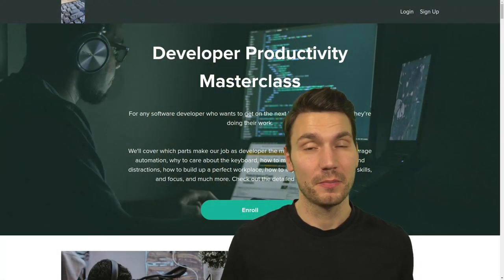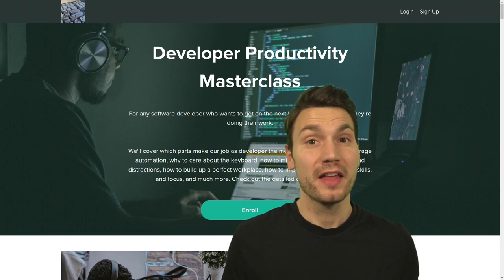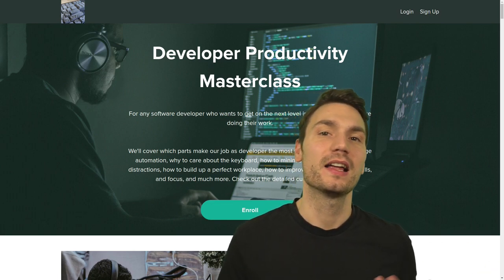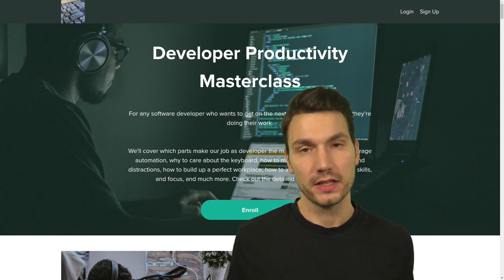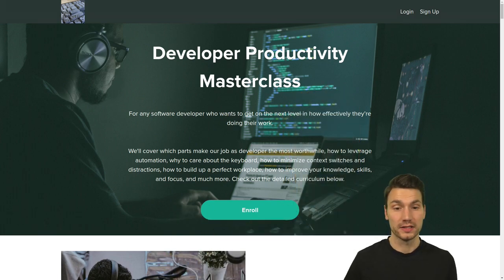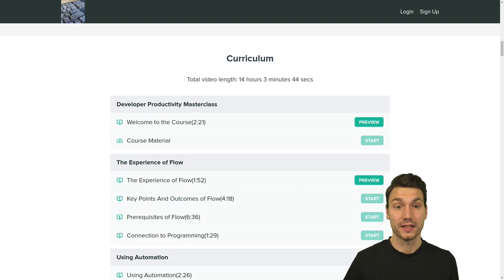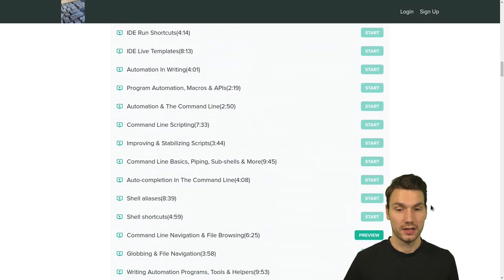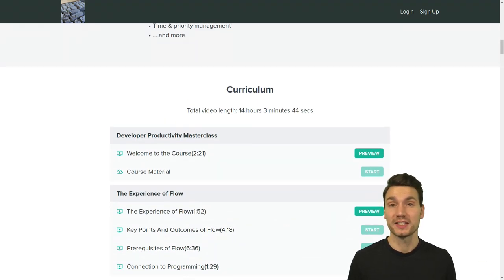Developer Productivity Masterclass - Teaser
In this teaser I want to point out my Developer Productivity Masterclass - a 14-hour deep dive in form of an on-demand video course on how to become more effective as software developer.